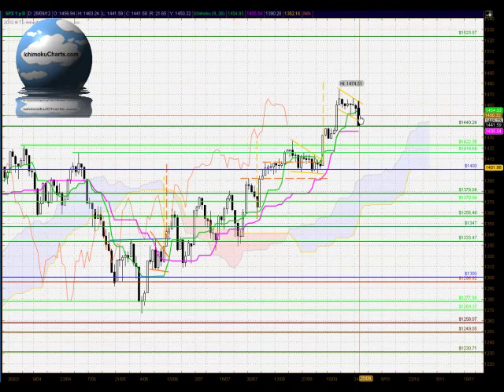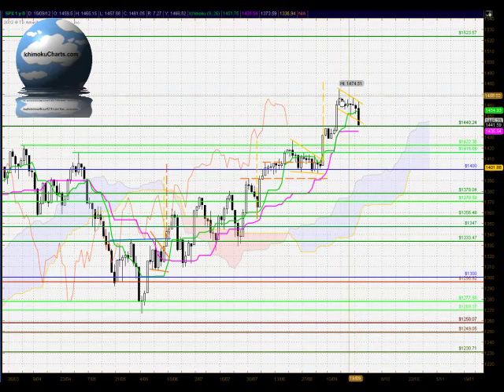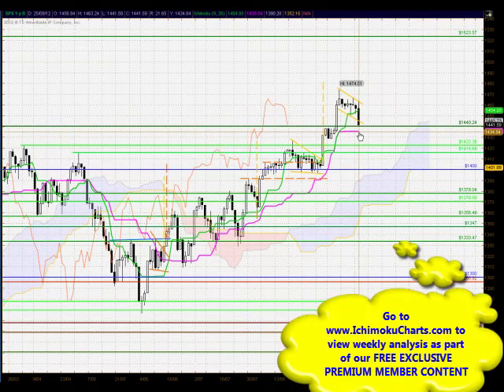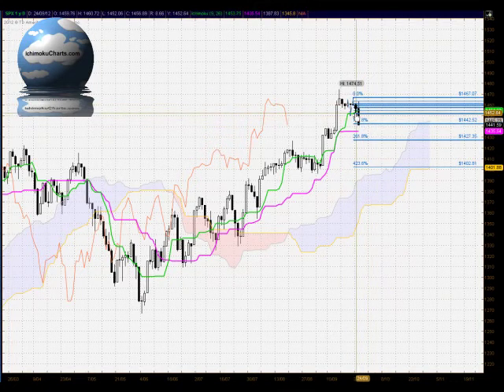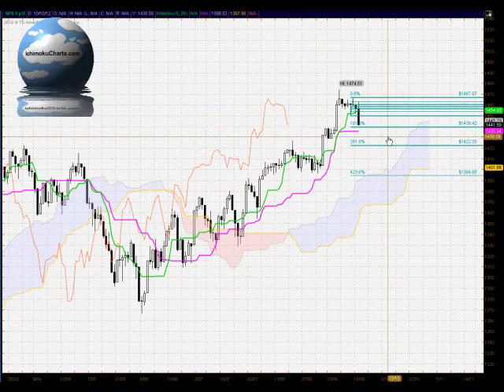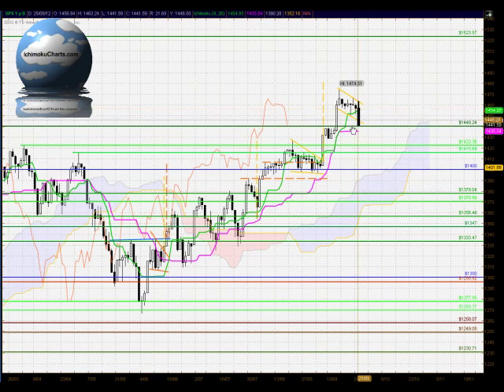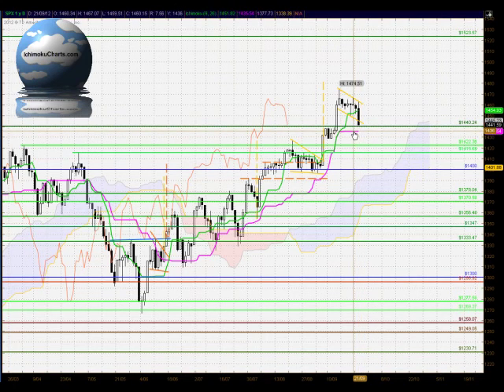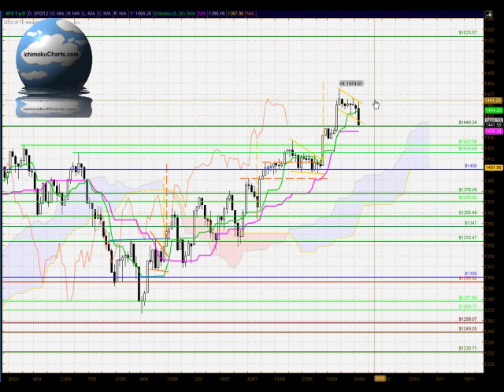Daily S&P500 FREE Ichimoku, Candlestick and Fibonacci analysis for September 25th 2012